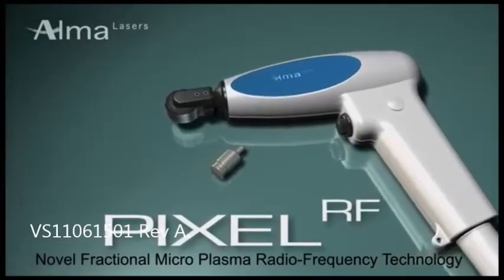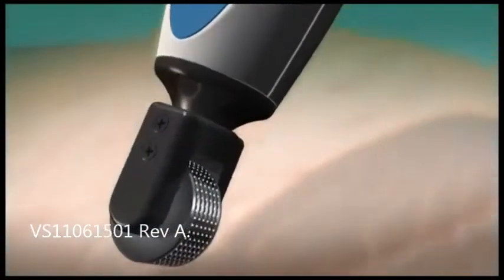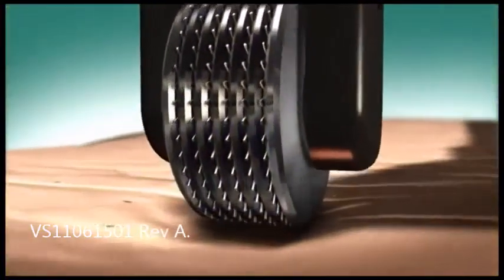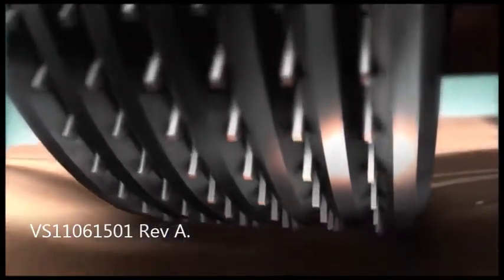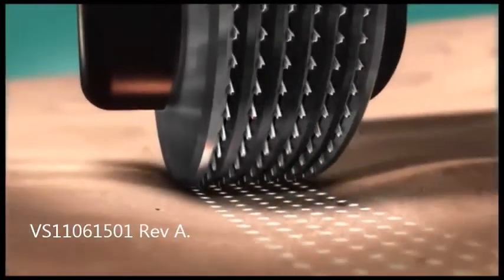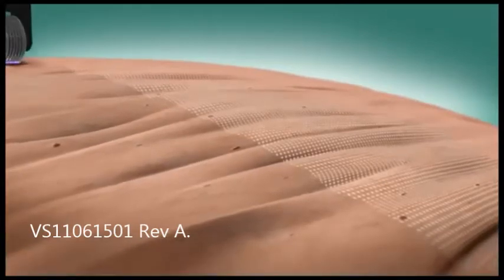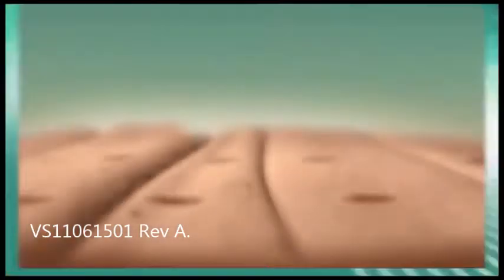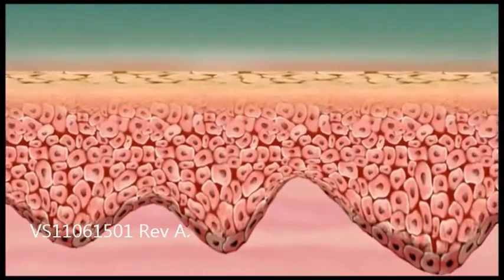Pixel RF from Alma Lasers - How It Works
Skin resurfacing with the innovative Pixel RF from Alma Lasers. Ready to fight the hands of time?

VS11061501 Rev A